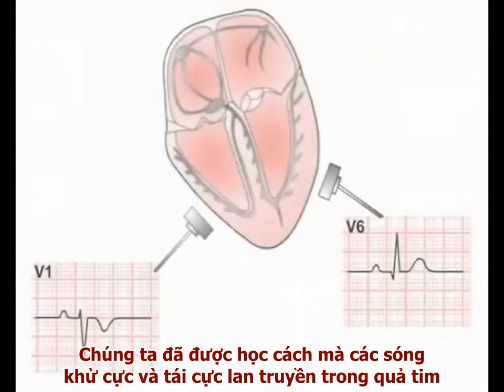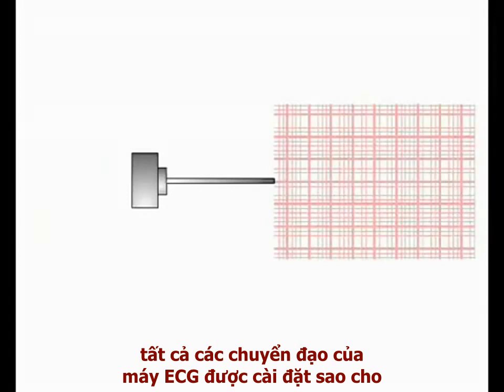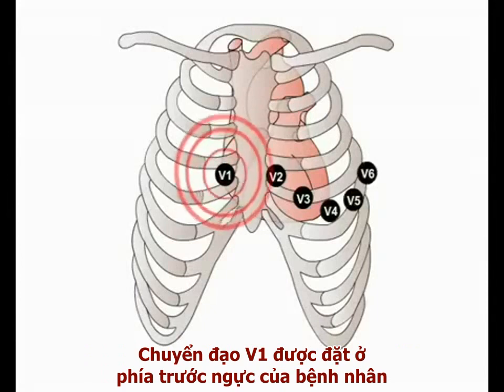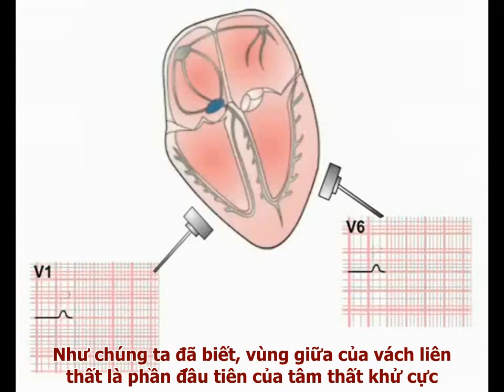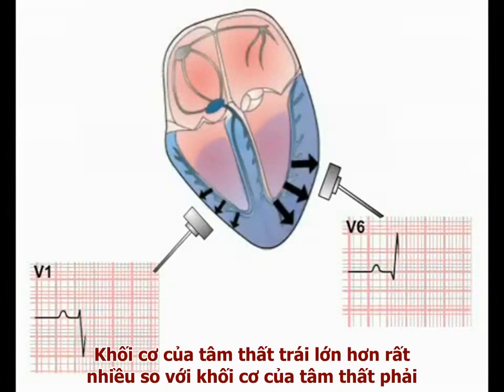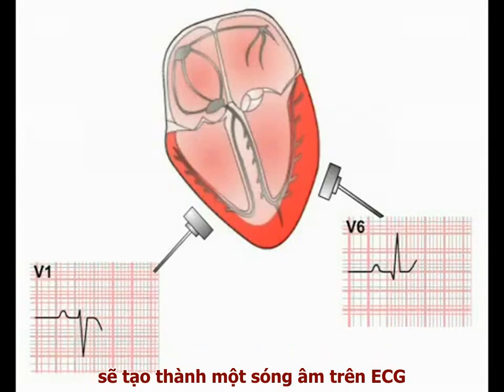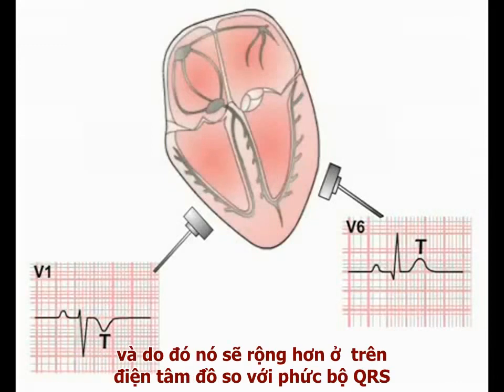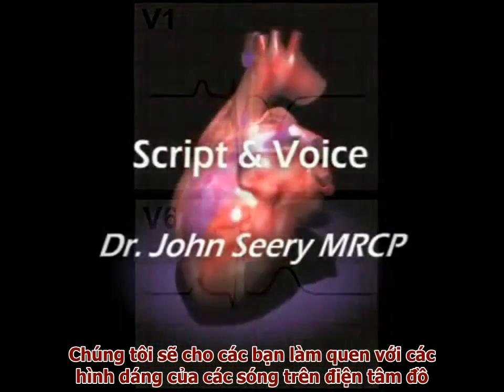Hướng dẫn đọc điện tâm đồ cơ bản 1 2 Quá trình hình thành các sóng trên ECG